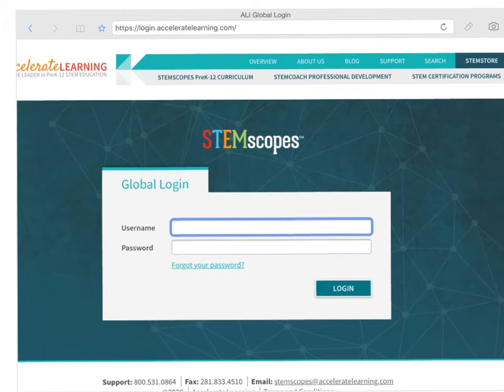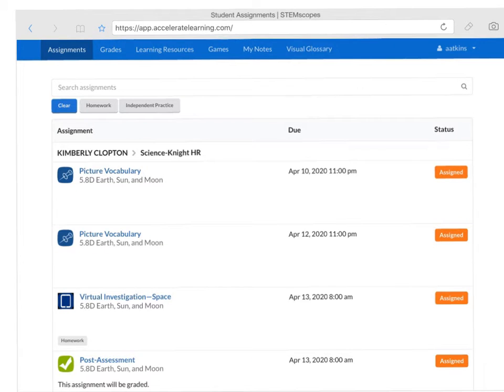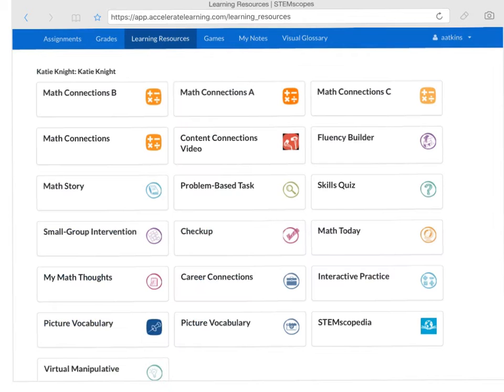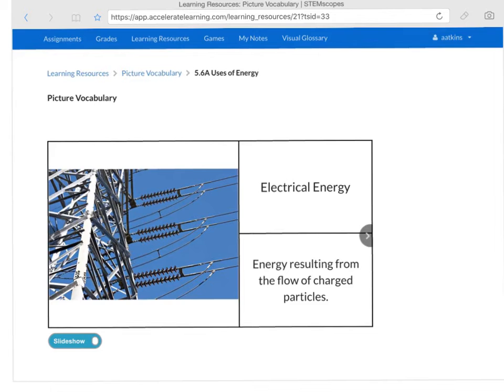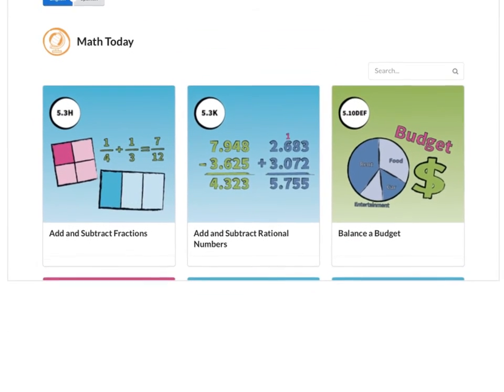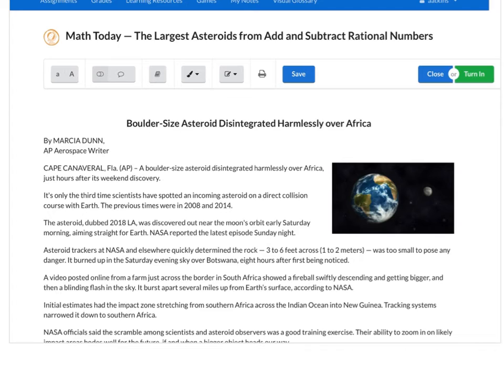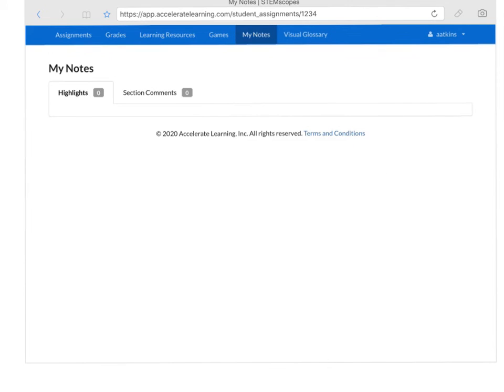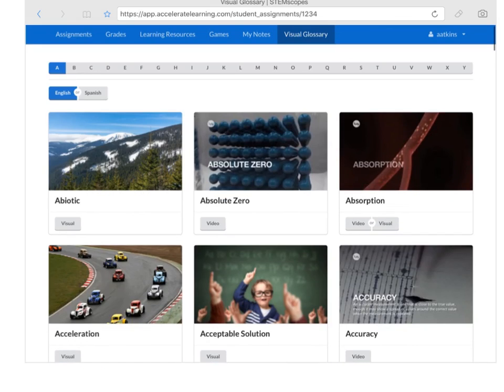STEM Scope Log-in Tutorial